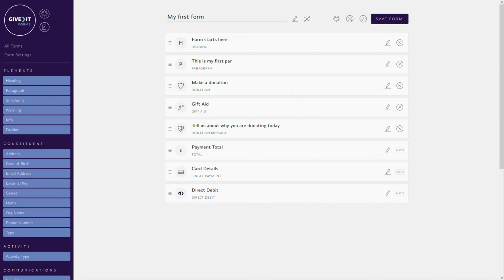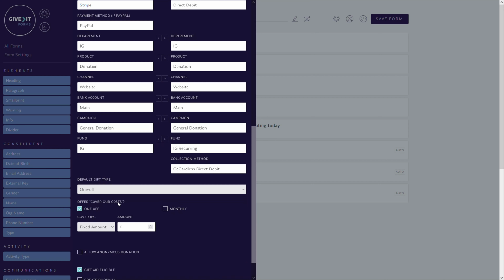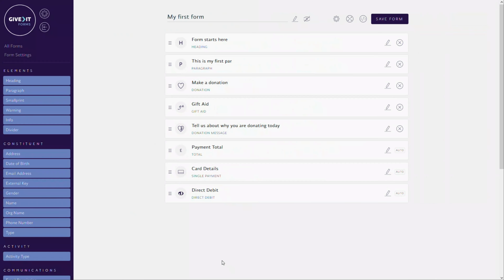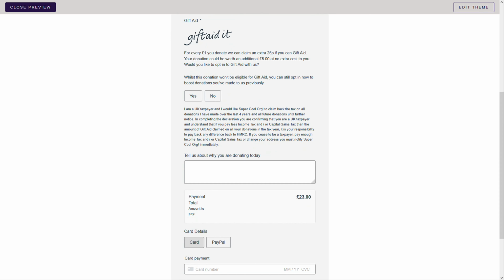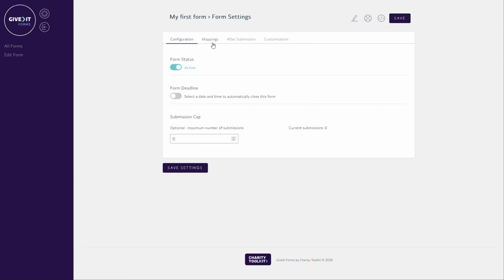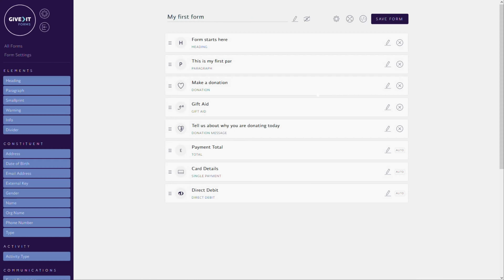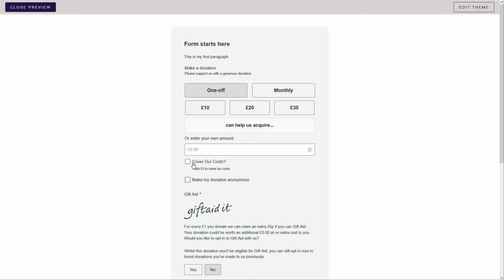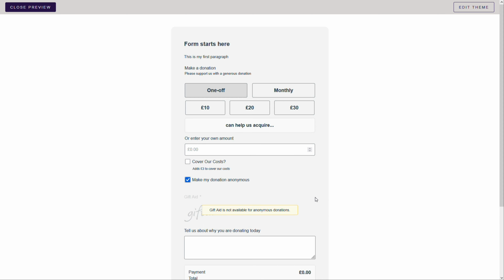GiveIt Forms - Advanced Donation Features (Donorfy version)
Learn how to enhance your donation fields with Cover Our Costs mechanics and Anonymous giving in the Charity Toolkit GiveIt Forms product.